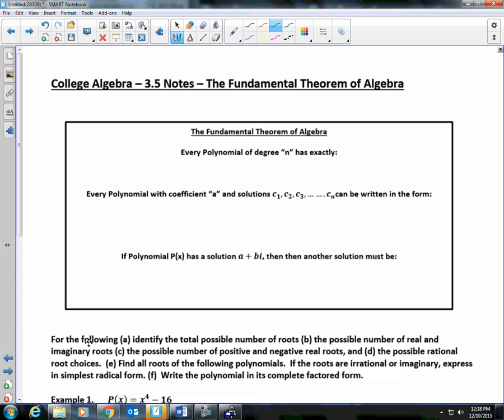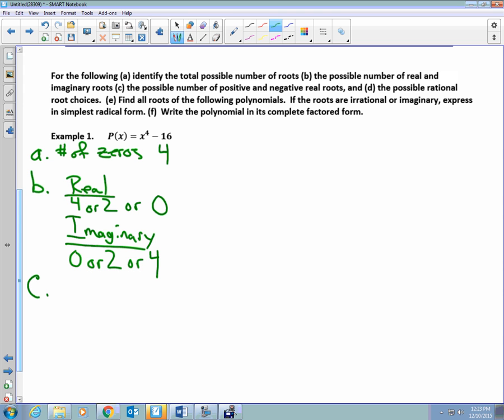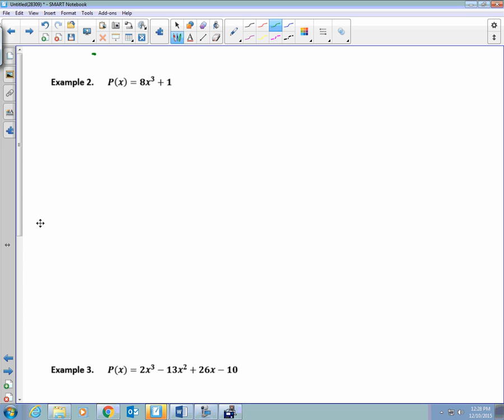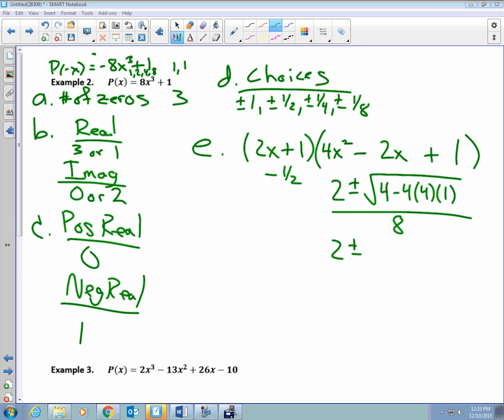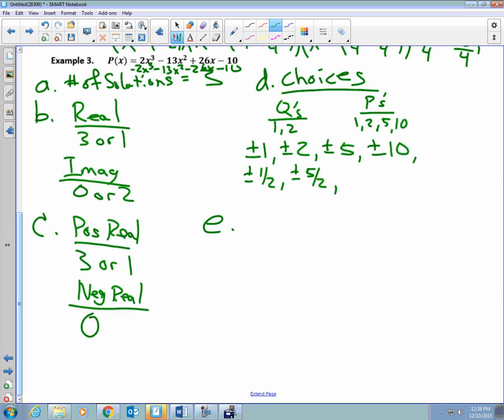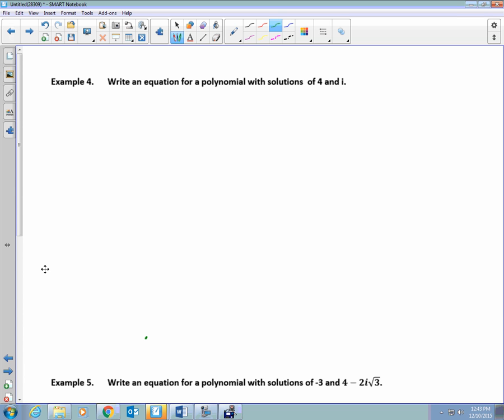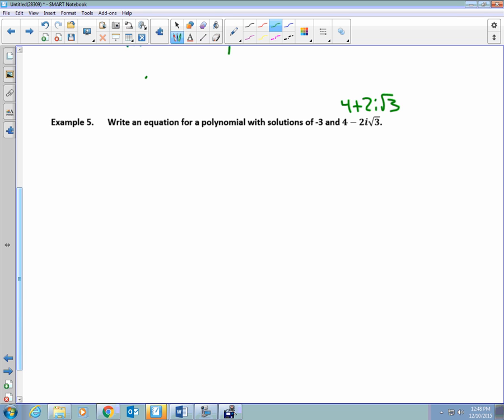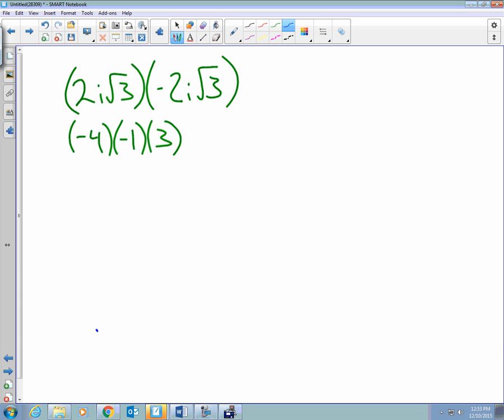College Algebra Unit 3.5 Notes Fundamental Theorem of Algebra and Complex Solutions 2015